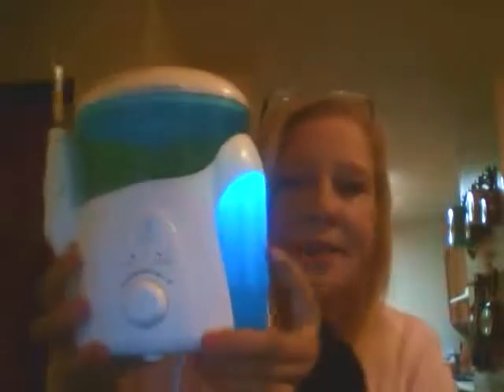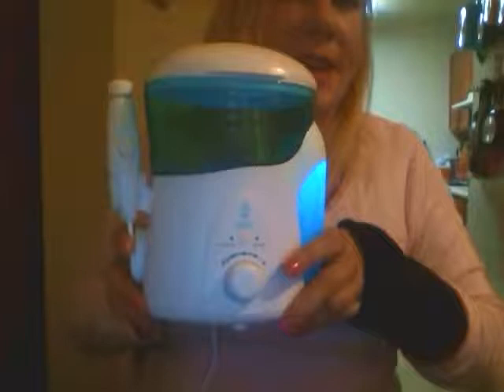Lavany Oral Irrigator